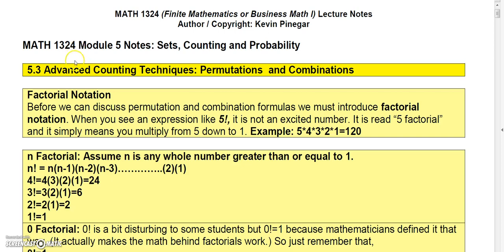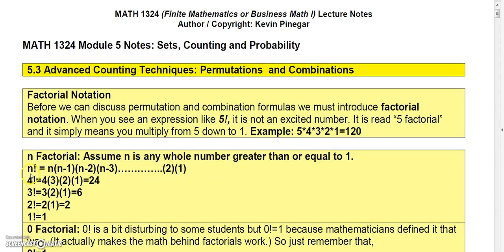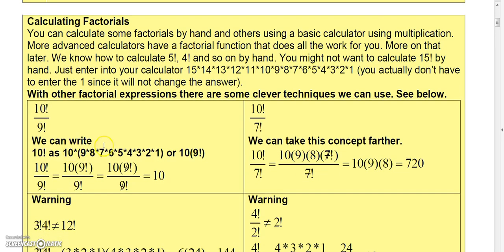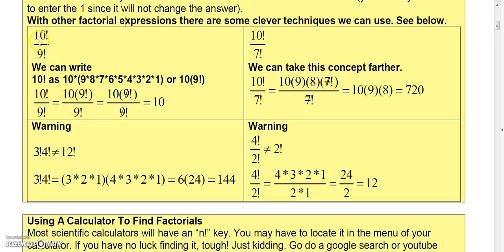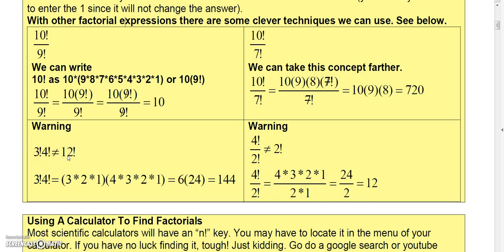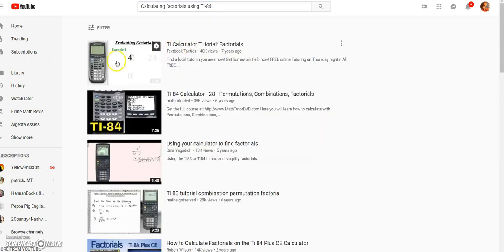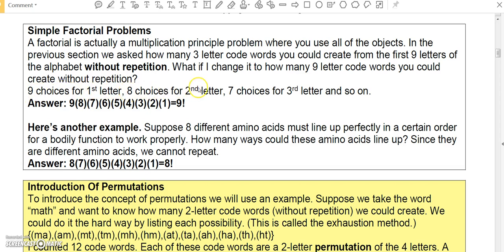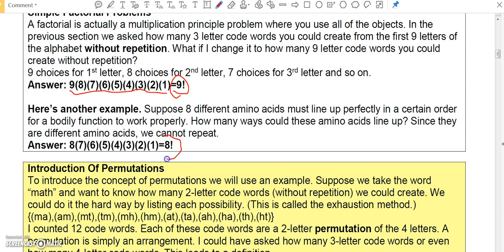5 3 1 Finite Math Permuations and Combinations